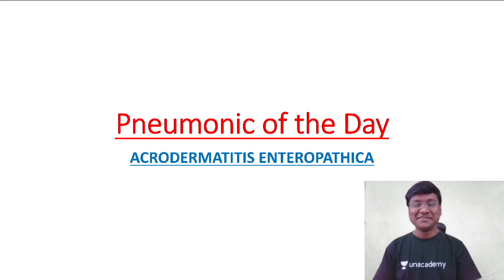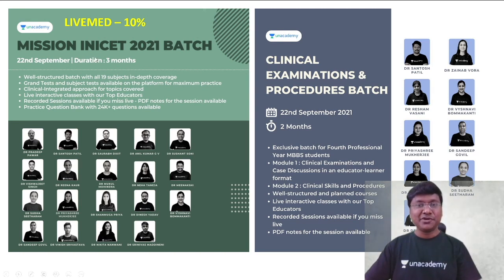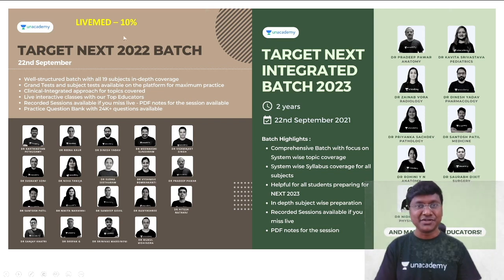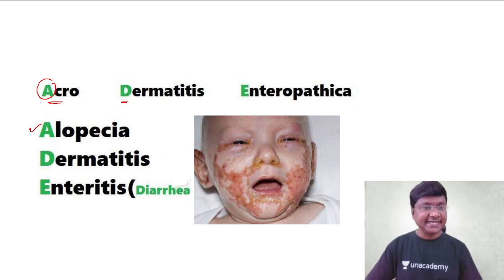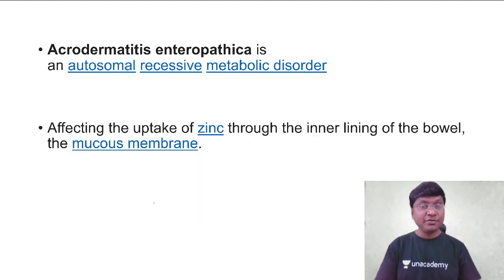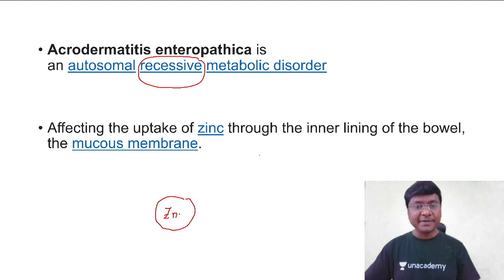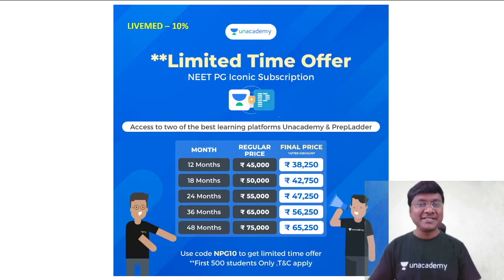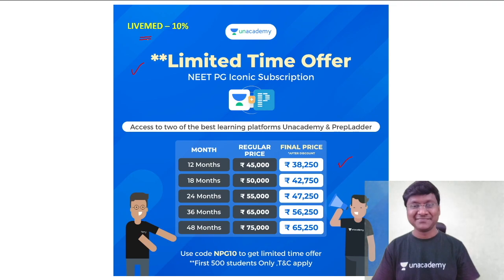Pnemonic of the Day - 1 | General Medicine | Dr Rajesh Gubba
Watch Dr Rajesh Gubba discussing must know pnemonics for your upcoming NEET PG FMGE NEXT and INI-CET preparation

1. Unlimited access to Live and Recorded Classes
2. Learn from India’s Top Educators for medical
3. Access to dedicated DOUBT Sessions
4. Real-time interaction with best-in-class teachers
5. QBank with 25,000+ practice questions
6. Freedom to study on the device of your choice
7. Highly competitive Live Tests and Quizzes
8. Get Printed Notes with 12-month and above subscriptions (dispatch starts soon)